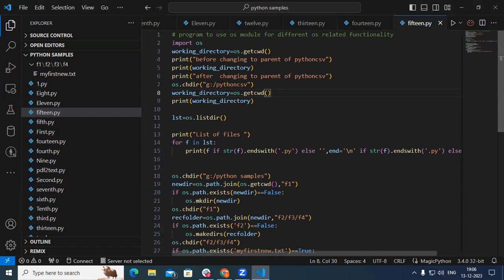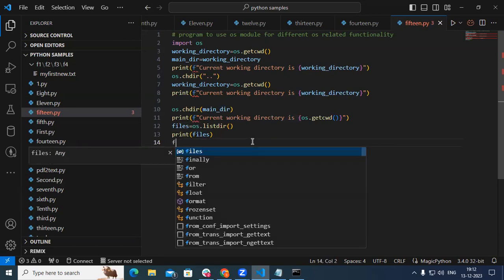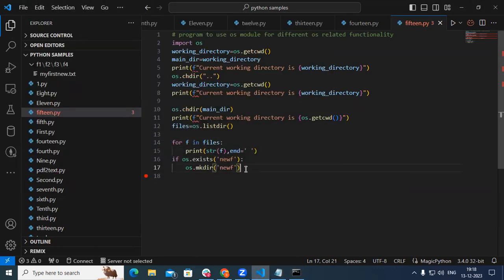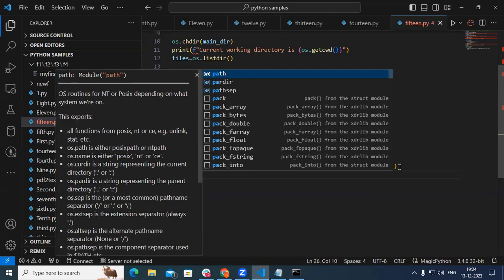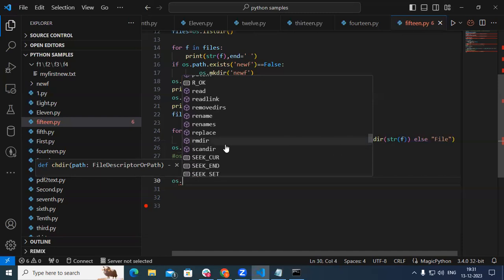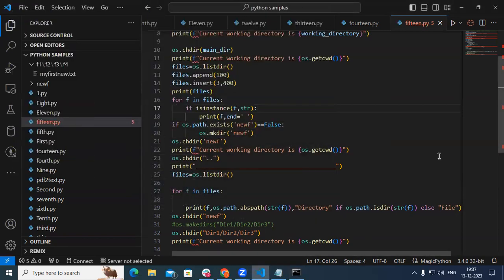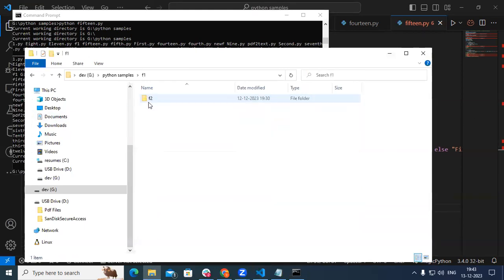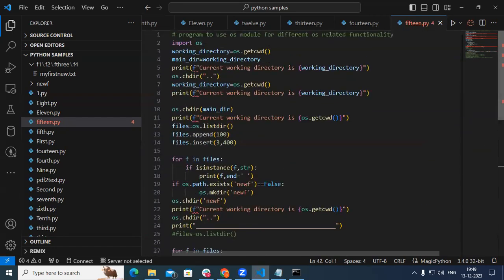Python OS Module